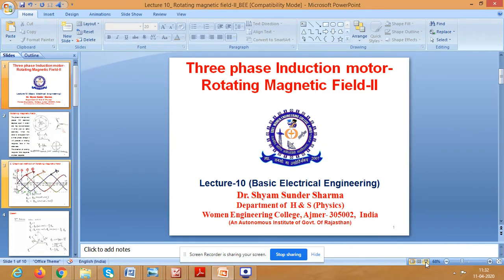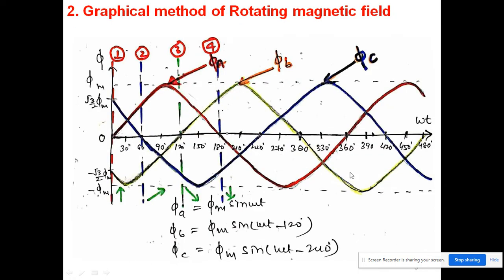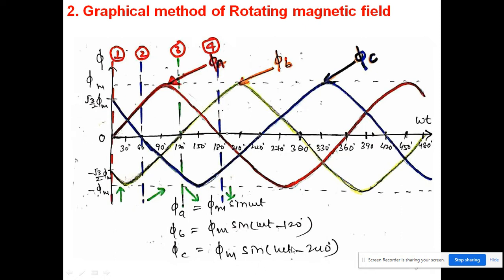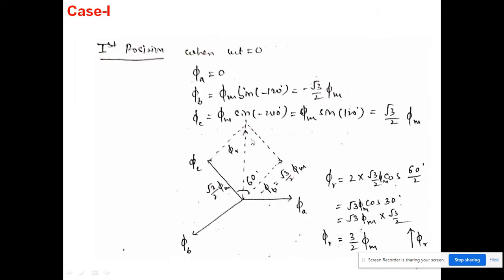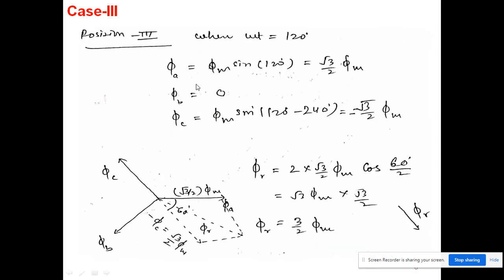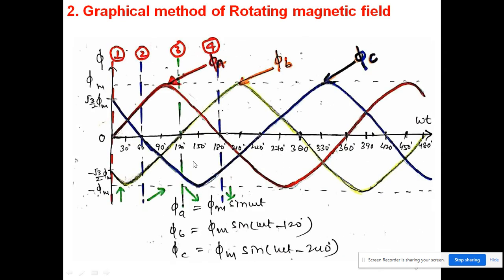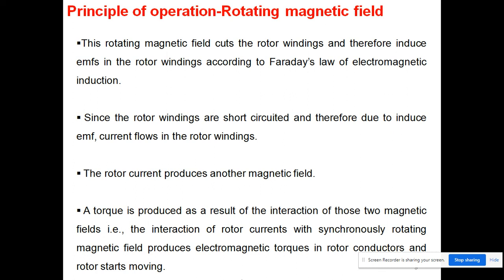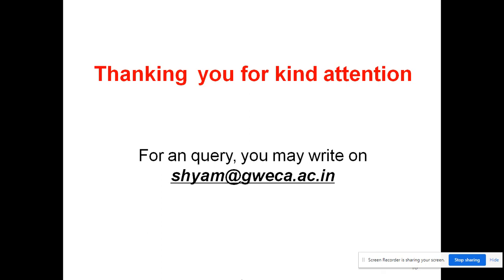Lecture 10 Rorating magnetic field II BEE